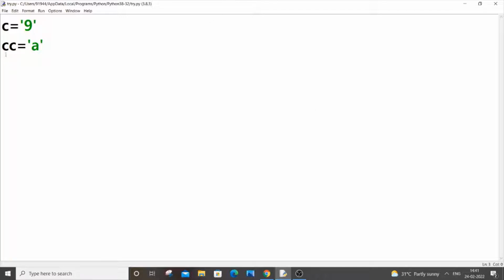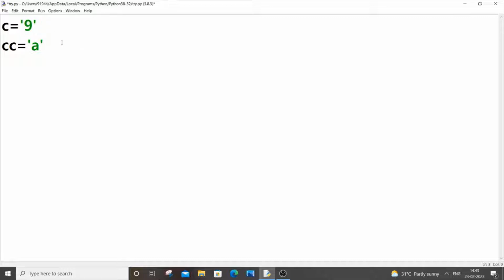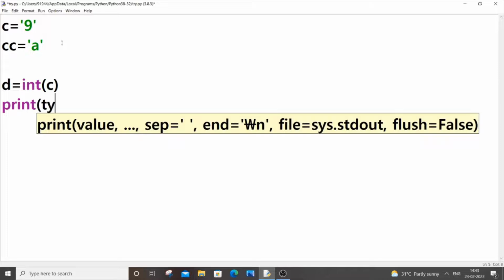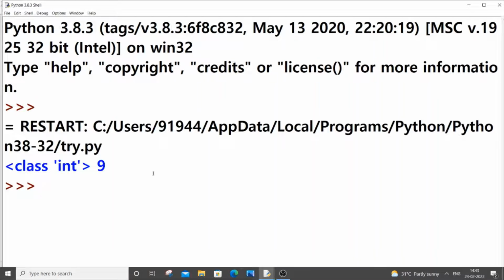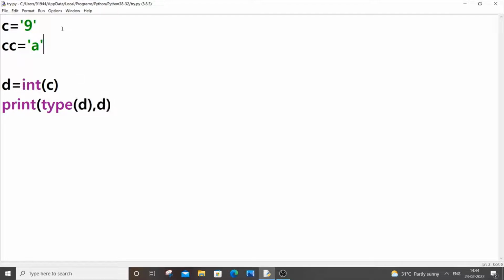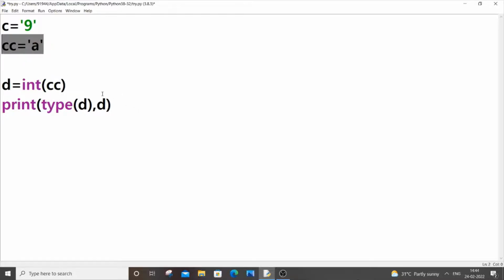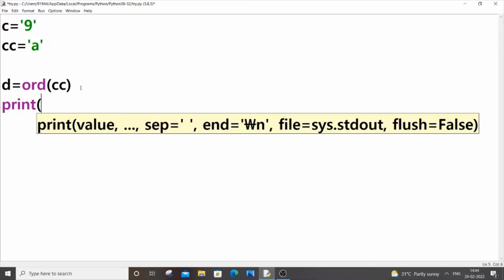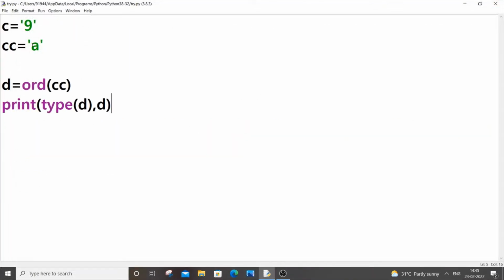Char to int in python using 2 ways | Character to integer datatype conversion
How to convert char to int datatype in python is shown